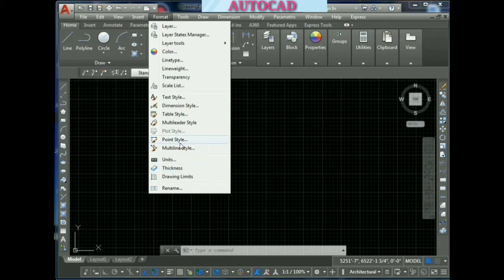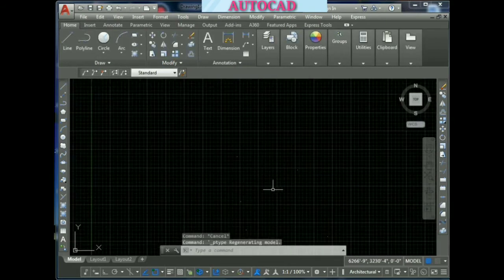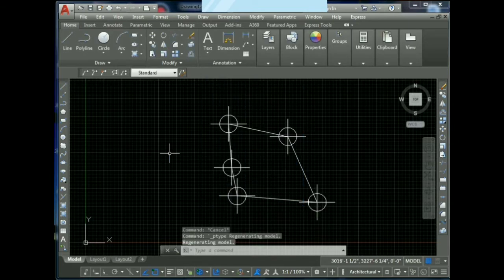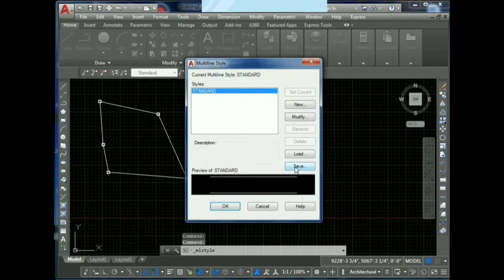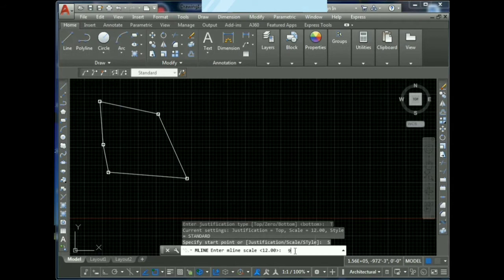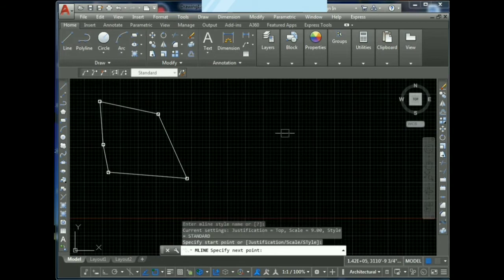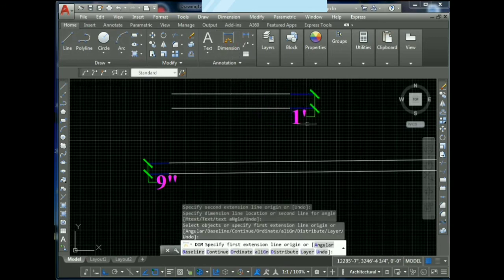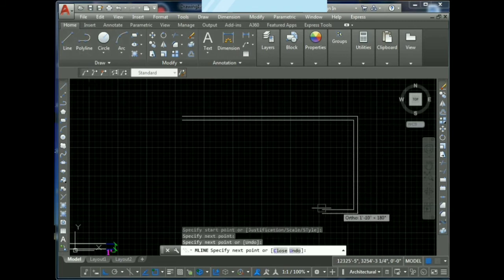Point Style , Multiline styles in AUTOCAD | tamil tutorials || tst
Changing point type ..Type PTYPE on the command line and press enter, Point Style window will open with a list of available point styles. You can select any other point style from this list of points and click OK to apply the point style At the command prompt, enter MLSTYLE. ...In the Multiline Style dialog box, click New.In the Create New Multiline Style dialog box, enter a name for the multiline style and select a multiline style from which to start. In the New Multiline Style dialog box, select the parameters for the multiline style and click OK.